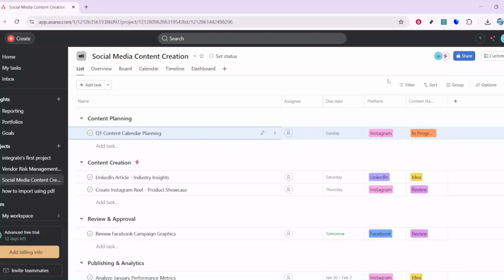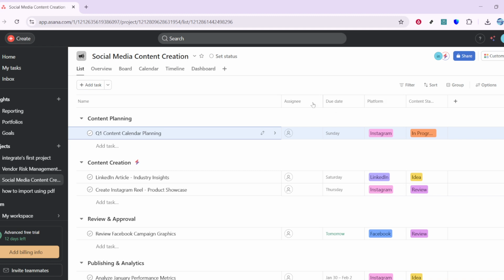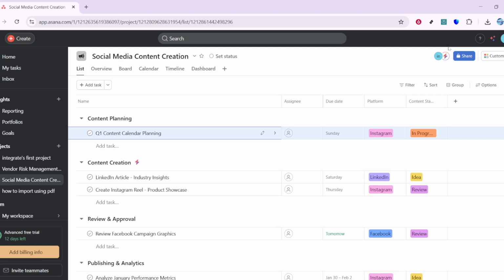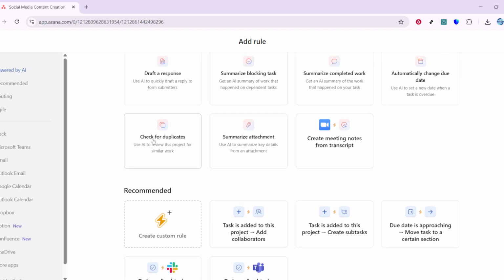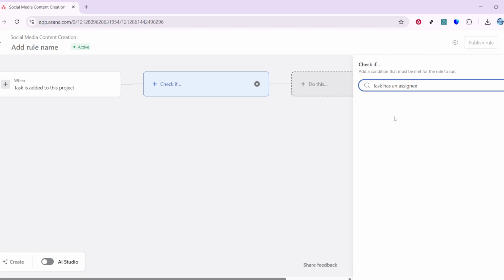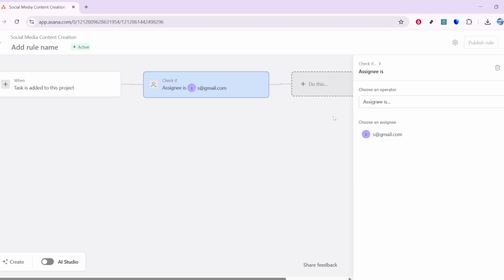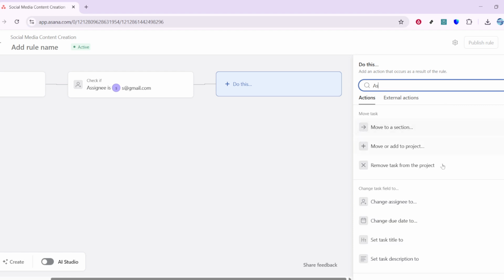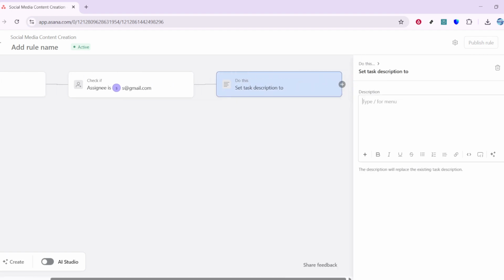How to Build Workflows in Asana with Automation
In this video We will show you How to Build Workflows in Asana with Automation. Asana workflows, Asana automation, build workflows, project management, task automation, productivity tips, workflow management, Asana tutorial, automate tasks, team collaboration, project planning, efficiency tools, digital workspace, process automation, project tracking, productivity software, task management, workflow optimization, Asana tips